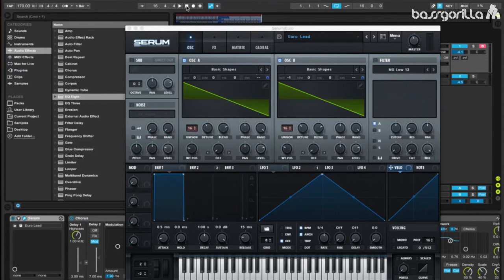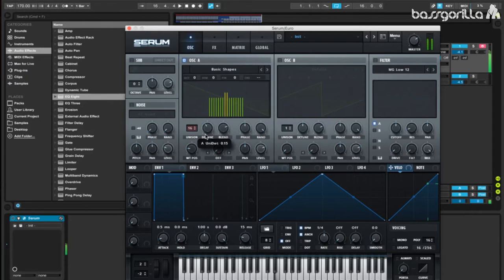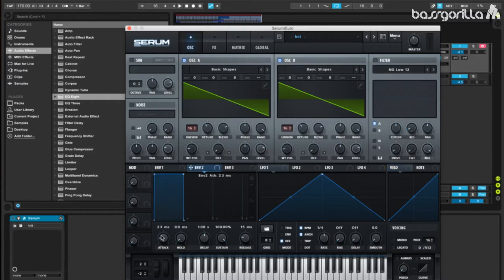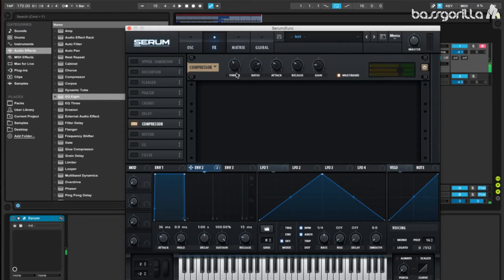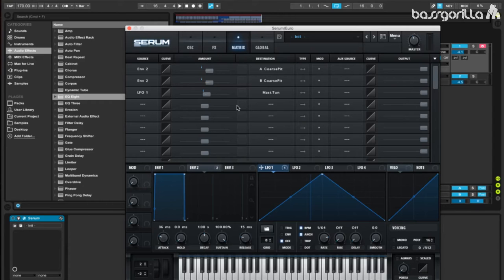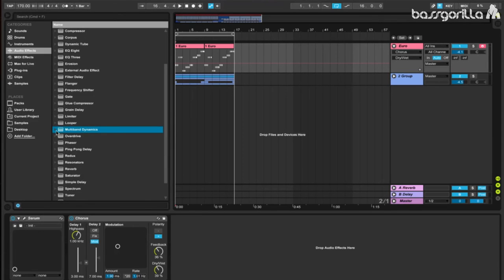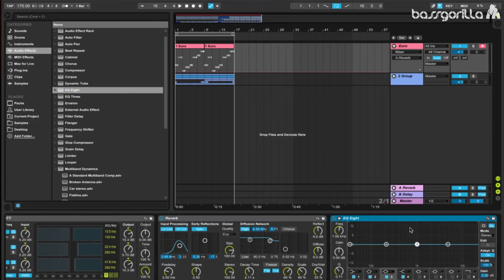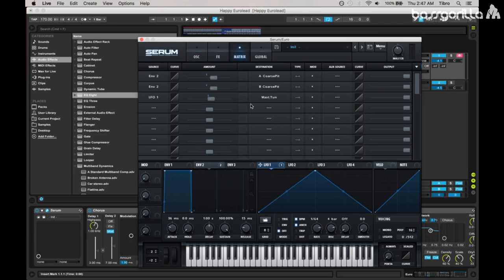Serum Tutorial: Euro Lead In Serum | Serum sound design | future bass lead | how to make Euro lead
What's up everyone! Learn how to create a huge Euro lead in Serum step-by-step. Perfect for happy hardcore, future bass, and more.

CHAPTERS
00:00 Introduction
00:27 Initialize Patch
01:05 Oscillator A Settings
01:23 Oscillator B Settings
02:10 Envelope and Detune
02:37 Adding Compression
03:15 LFO and Modulation
04:15 Serum Finishing Touches
05:07 External Effects
06:36 Final Sound

Learn to create a massive Euro lead in Serum! Follow our step-by-step guide to perfect your electronic music production.

SUMMARY
- **Introduction to the Lead Sound**: The video begins with Subterraanan introducing an instructional tutorial on creating an upbeat lead sound with a brass or horn-like quality. This sound is typically used in genres like happy hardcore, future bass, and trap.
- **Genre Flexibility**: The presenter mentions that this lead can be utilized in various electronic music genres and has been heard in different future bass songs.

## Initializing the Patch in Serum
- **Oscillator A Settings**: The tutorial starts by initializing the patch in Serum and using oscillator A with basic shapes set to a saw wave. Unison is set to 16, and the detune is adjusted to 0.16 to avoid a super saw trance sound.
- **Oscillator B Settings**: Oscillator B is set to the same settings with a detune of 0.13. Master volume is decreased to avoid clipping, and modifications are made to the envelope and pitch to create a more textured sound.

## Effects and Enhancements
- **Initial Sound Adjustments**: Adjusting the attack on the second envelope and applying this to the oscillators. Oscillator B's octave is tuned down to -1 to layer the sound.
- **Adding a Compressor**: The compressor in Serum is switched to multiband, with the gain increased to 5.8 dB and the threshold set to -13.3 dB.

## LFO and Matrix Settings
- **LFO Settings**: An LFO is used to create a pitch vibrato effect, with the rate set to 164 and the rise configured over four bars.
- **Matrix Configuration**: In the matrix, LFO 1 is set as the source and the destination is master tune, tuning the modulation to 8 to achieve the desired vibrato effect.

## External Effects
- **Adding Chorus**: A chorus effect is applied to thicken the sound. The feedback and dry-wet settings are adjusted slightly for subtle enhancement.
- **Multi-band Compressor (OTT)**: An OTT preset is used on the multi-band compressor without further tweaks, as the preset inherently provides a good sound quality.

## Reverb and EQ
- **Reverb Configuration**: Reverb settings include a prominent high-end with a decay time of 2.11 seconds and a dry-wet adjustment to 33% to add spatial depth to the sound.
- **Applying EQ**: An EQ eight is used for simple EQing, eliminating unnecessary low frequencies and boosting high frequencies to enhance the overall sound quality.

## Final Adjustments and Conclusion
- **Master Tune Adjustment**: A final adjustment ensures the master tune modulation is set to unipolar mode to keep the sound in tune.